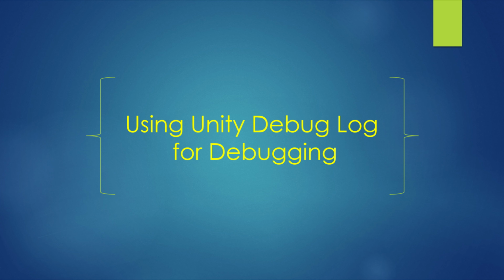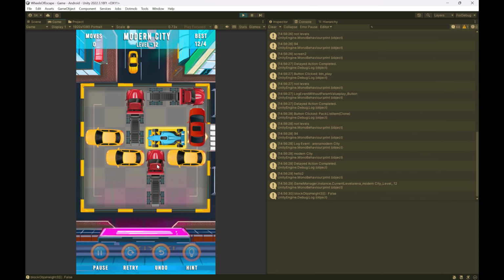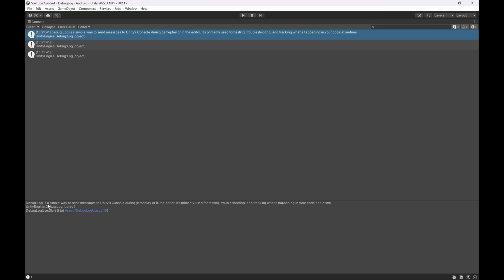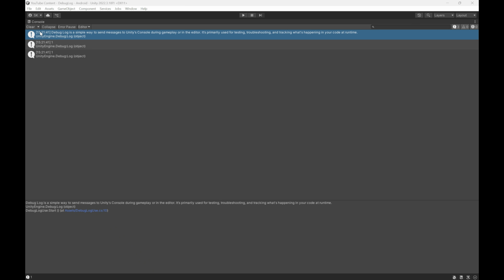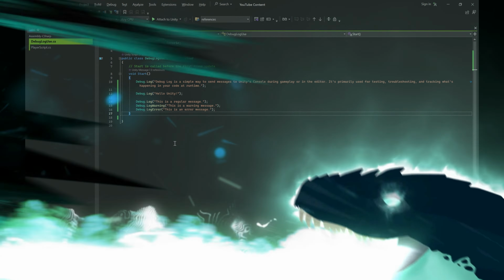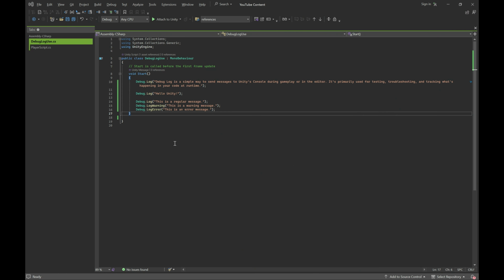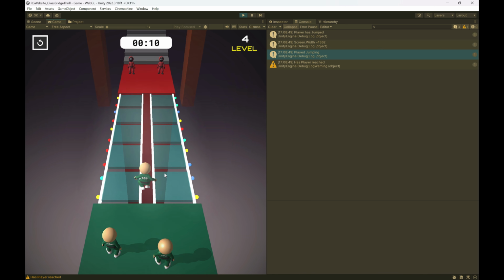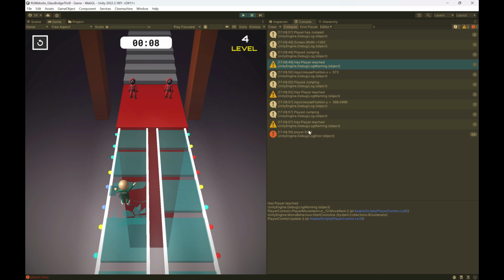C# Scripting Basics for Unity | Chapter - 8 | Using Unity Debug Log for Debugging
🎮 *Play Revolution Games* – Explore hundreds of free games.
📚 *Rev Games Academy* – Learn & master game development.

*Our Mission*

*Tutorial Description*

This tutorial provides an in-depth look at how to use Unity's Debug.Log() for debugging game scripts. Debugging is an essential skill for game developers, and this guide covers the importance of Debug.Log(), Debug.LogWarning(), and Debug.LogError() for tracking game events, monitoring variable values, and identifying errors. The tutorial includes a step-by-step implementation guide, from setting up a script to testing it within the Unity Editor. By the end of this lesson, developers will be able to effectively use the Console for troubleshooting and performance optimization.

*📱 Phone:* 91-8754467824